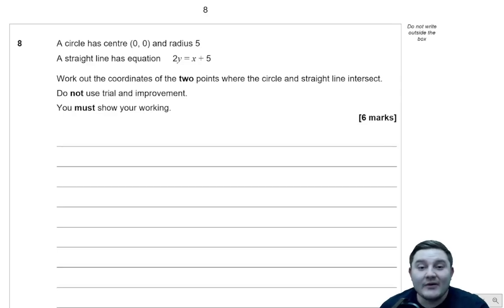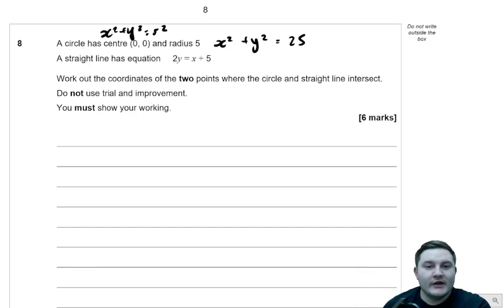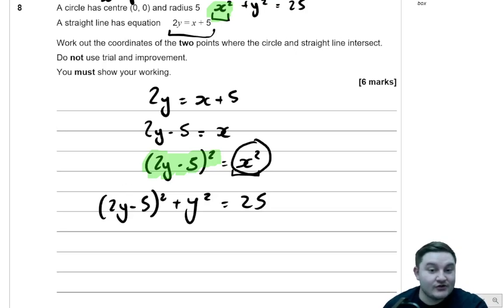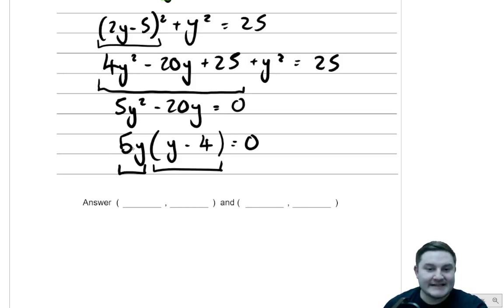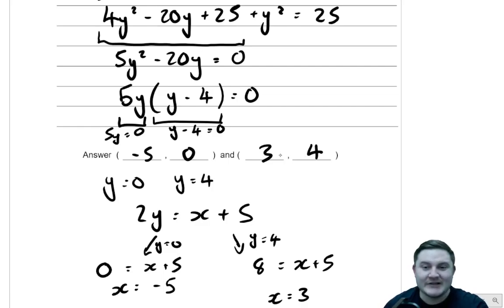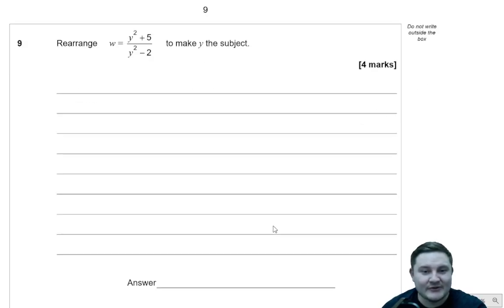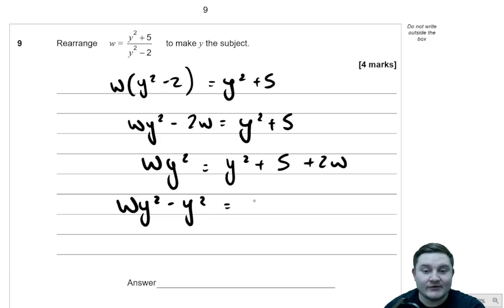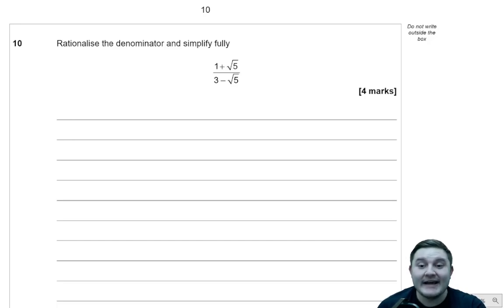GCSE Further Maths Paper Explained (AQA June 2023 Paper 1) Part 3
Hi Everyone,

I'm Mr. Wilson, a Qualified Maths Teacher and Associate Member of the Institute of Mathematics. In this video I explain a few questions on the AQA GCSE Further Maths June 2023 Paper 1 in great detail.

0:00 Intro
0:58 Question 8
10:47 Question 9